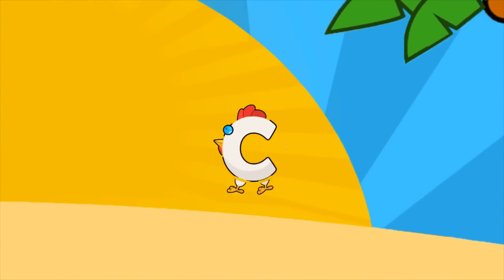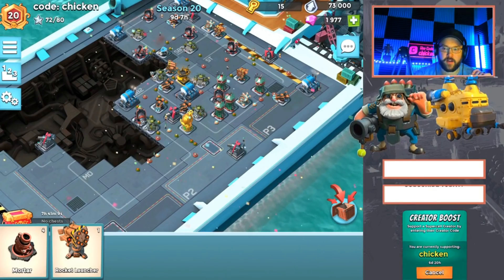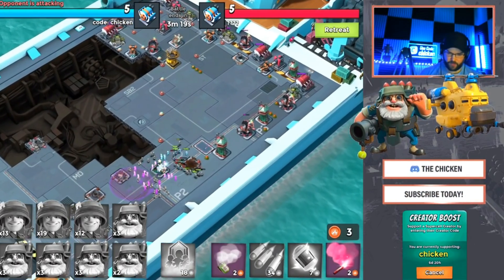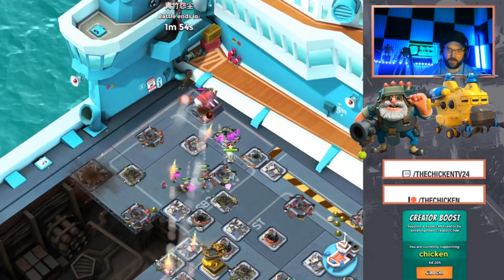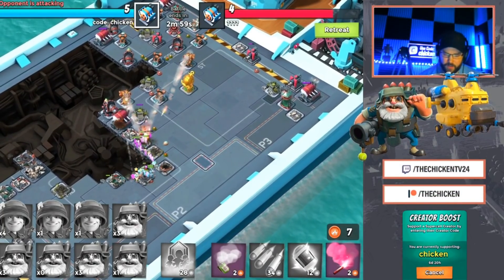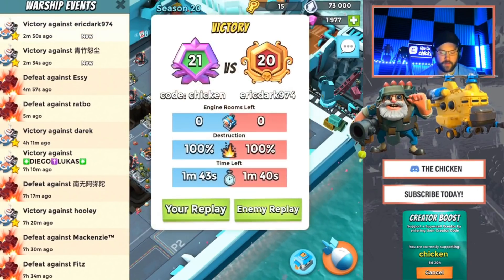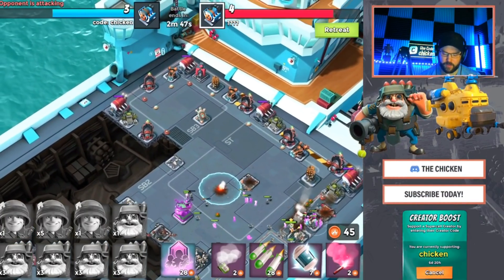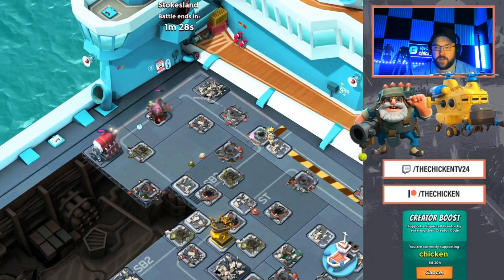MAXED ROCKETS ARE OP in Season 20! // Boom Beach Warships